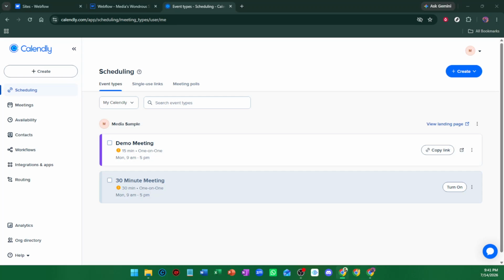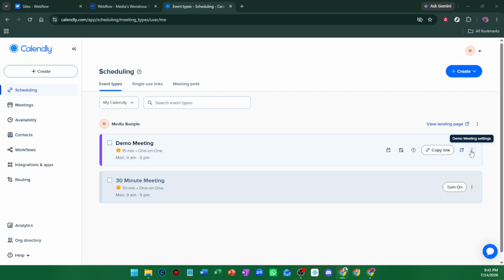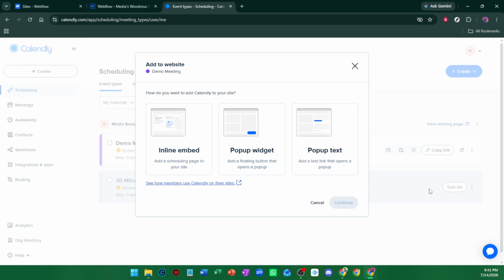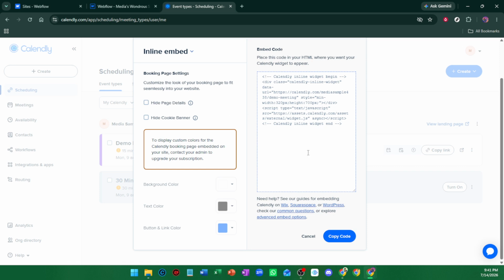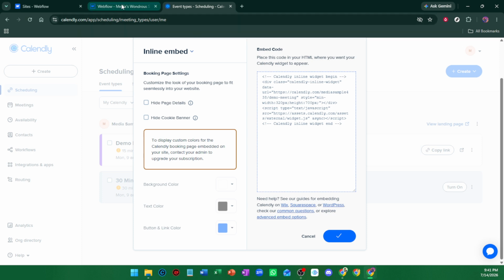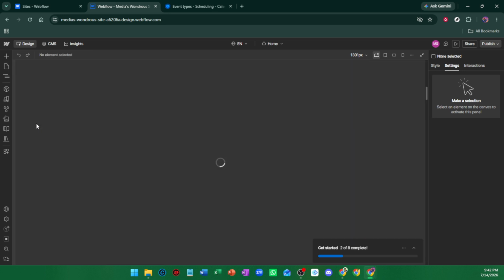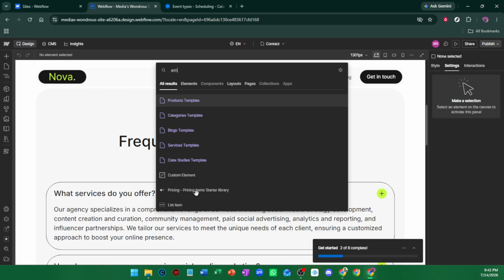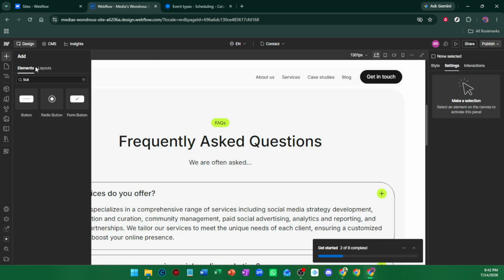How to Connect Calendly to Webflow [2026 Guide]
In today's video we cover: connect Calendly to Webflow, Webflow Calendly integration tutorial 2026, how to connect Calendly to Webflow step by step, embed Calendly in Webflow, add booking calendar to Webflow website, Webflow scheduling integration guide, add Calendly popup to Webflow, create booking page in Webflow, connect appointment scheduling to Webflow, Webflow lead generation with Calendly, add Calendly button to Webflow, embed scheduling widget Webflow, online appointment booking tutorial, Webflow business website integration, Calendly beginner guide, Webflow beginner guide, Webflow tips and tricks, Webflow full guide 2026, website booking system tutorial, no code scheduling integration, Webflow automation workflow, client booking setup, Calendly website embed tutorial